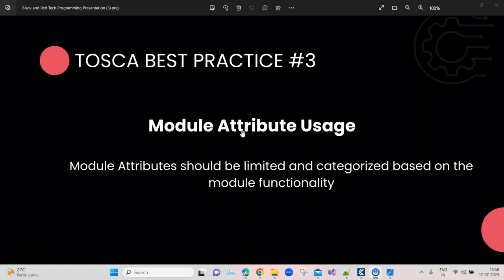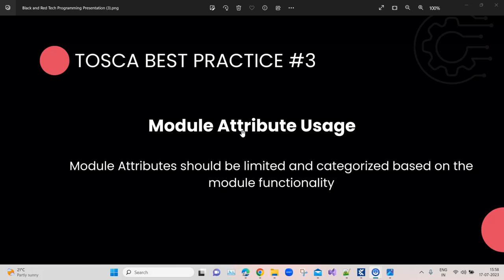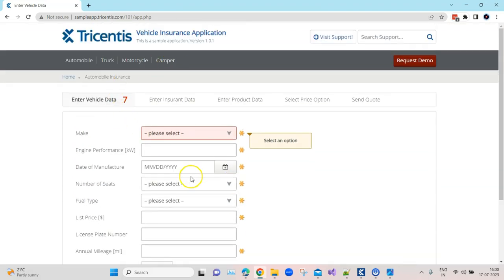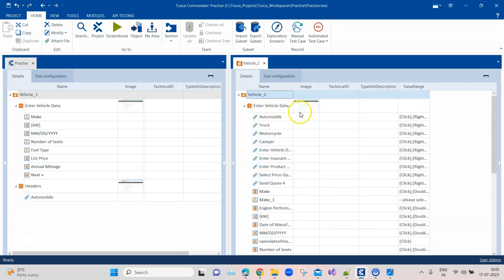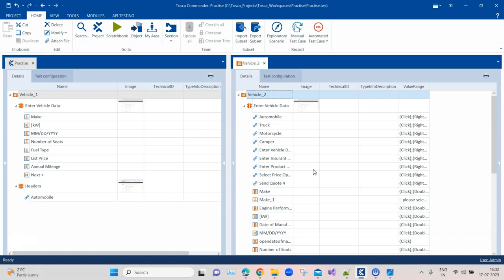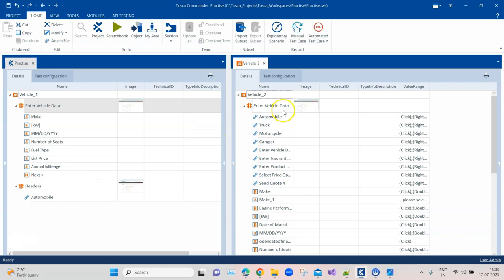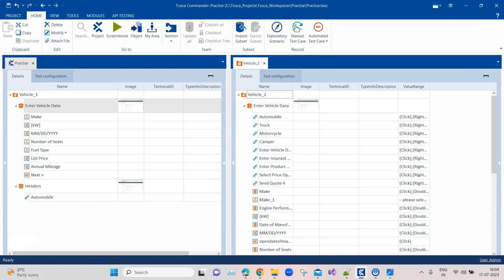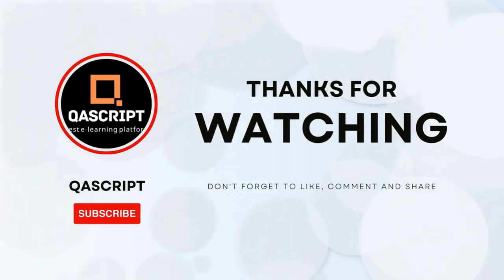Tosca Tutorial | Lesson 99 - Use limited Module Attributes | Categorize | Best Practices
Best Practice 3: Module Attributes should be limited and categorized based on the module functionality